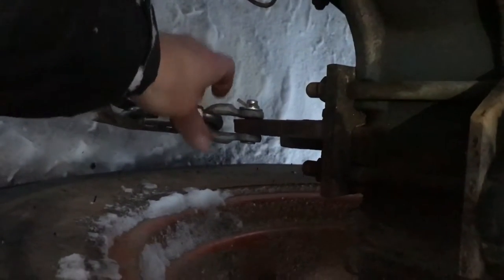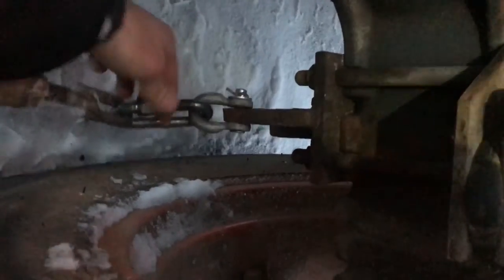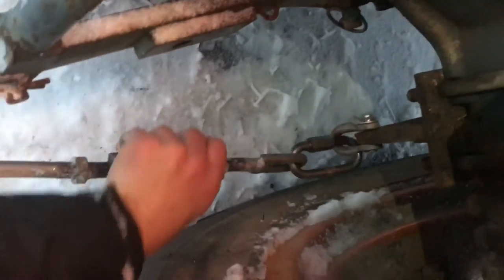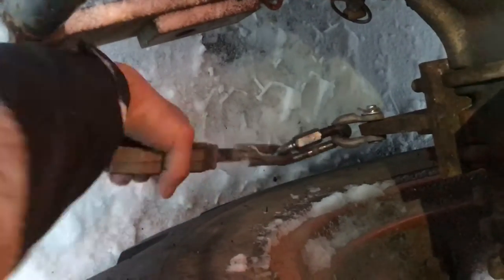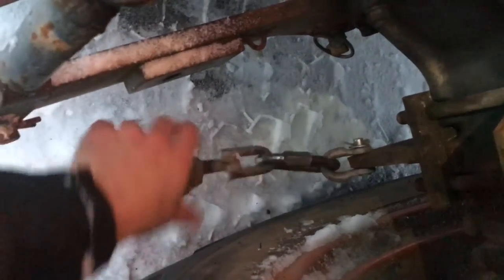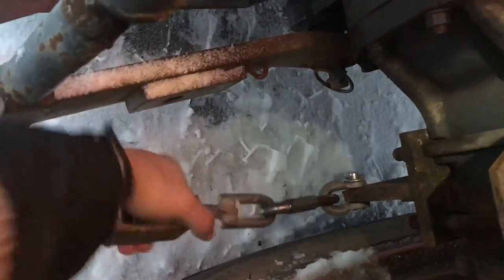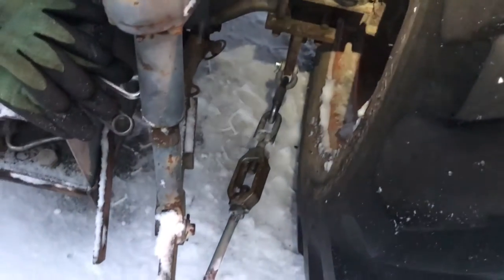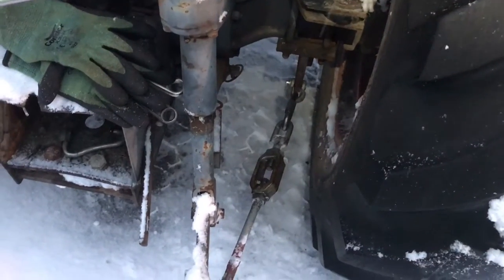Kubota L5450 three point hitch - Part 2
Replacement of broken 3 point hitch screw clevis